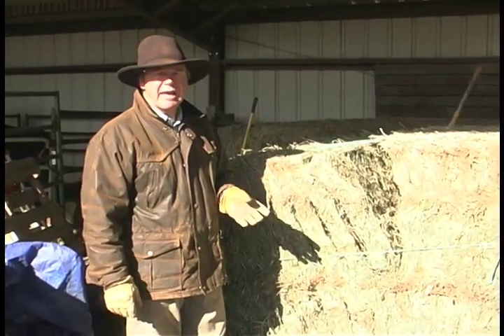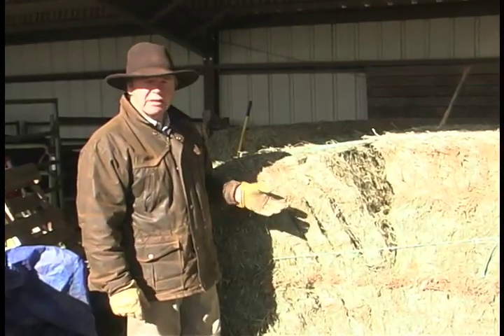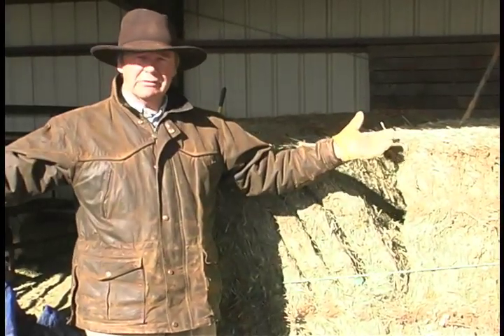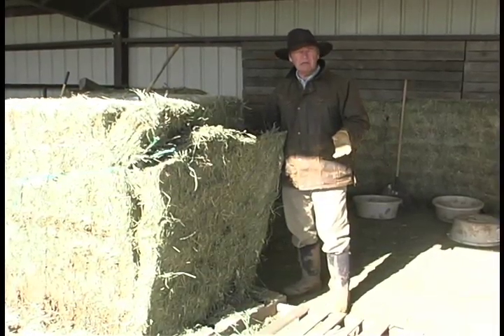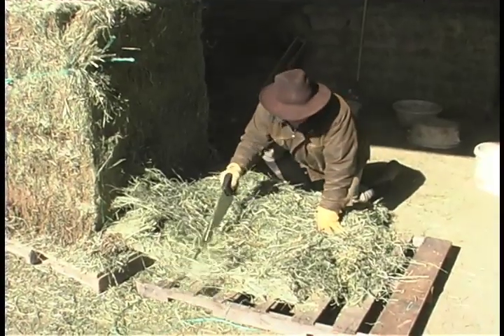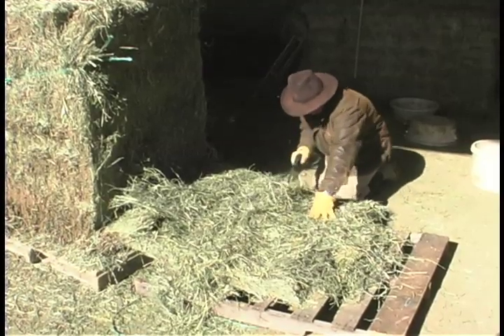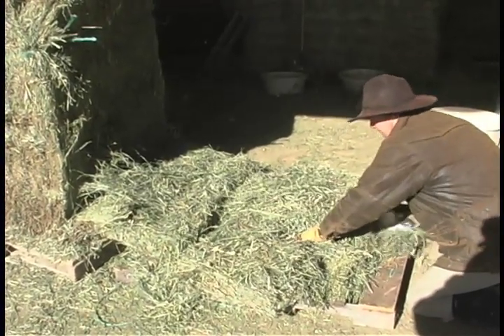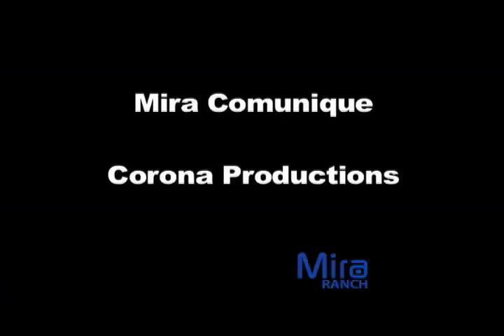Working with Bigger Bales of hay to manage feed costs